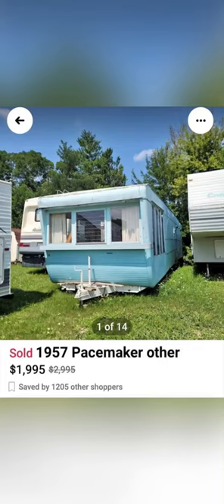Mini Tour of my Vintage 1957 Pacemaker